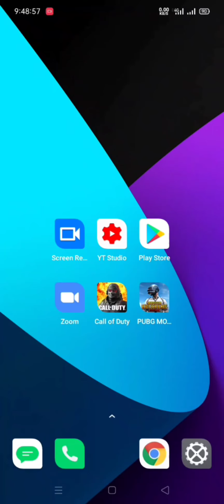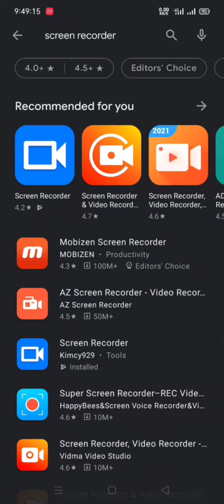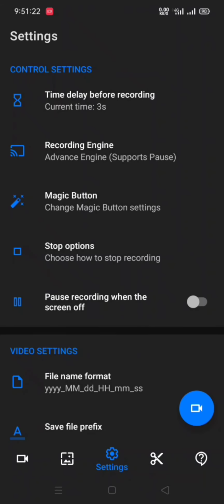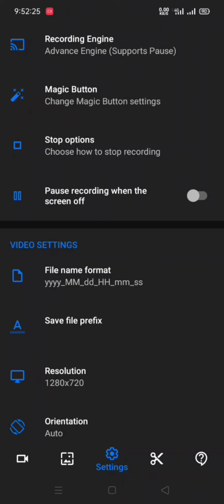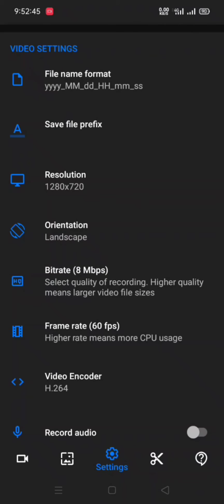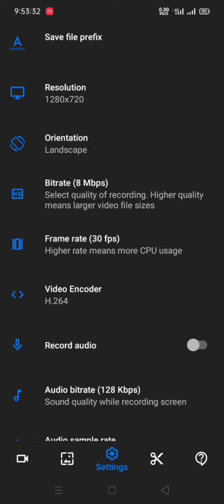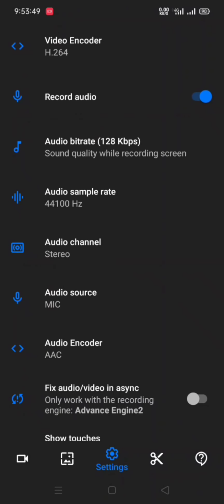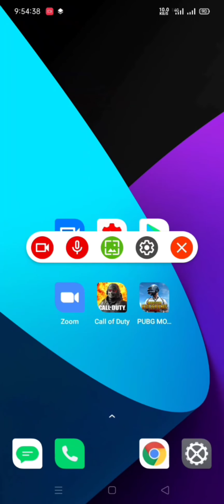Best screen recorder for pubg mobile and call of duty mobile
this setting of that screen recorder are mainly for low specifications mobiles...
you can set any settings according to your mobile's ability

if you don't understand please let me I will try to explain the settings about the screen recorder